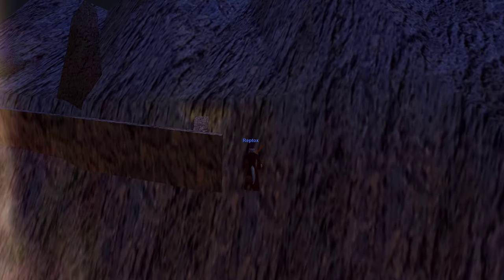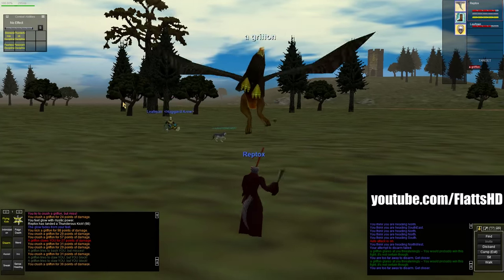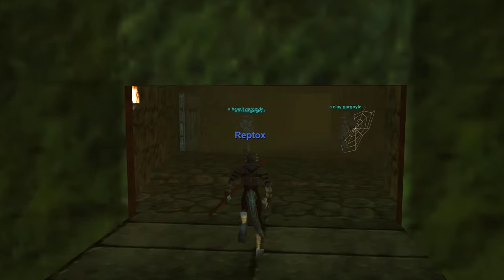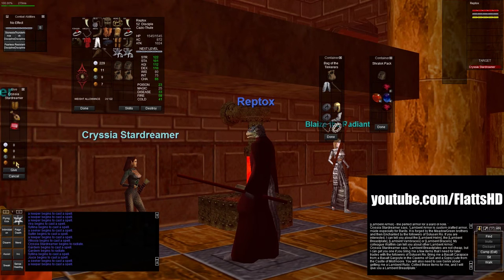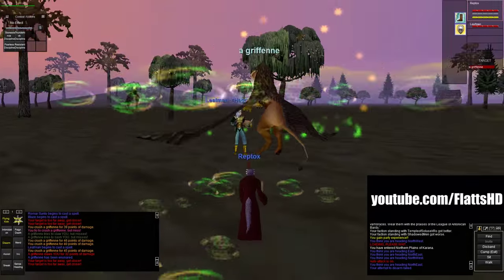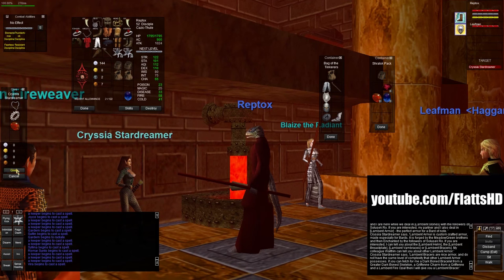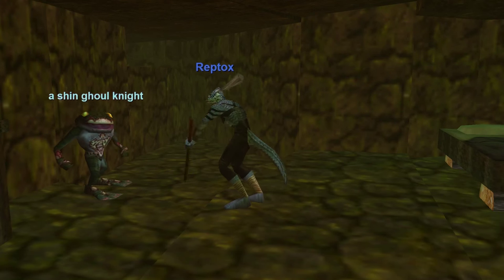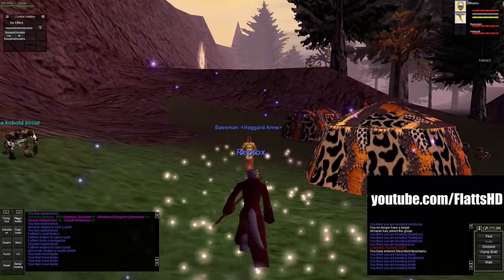EverQuest Classic Adventures #21: Lambent Armor Quests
Like the content? Consider supporting this channel by clicking the support button!